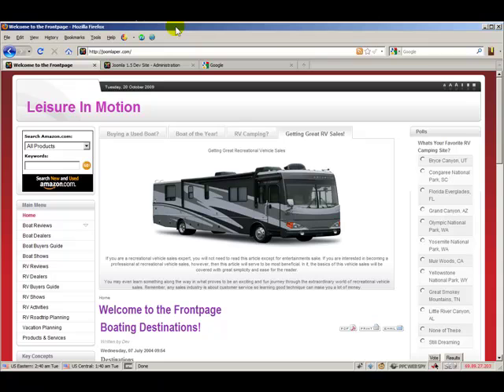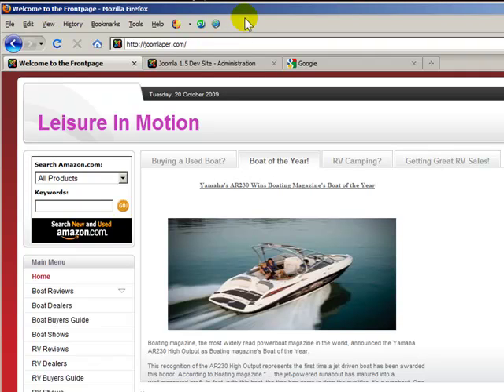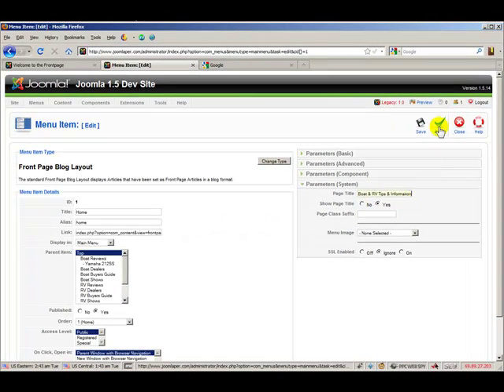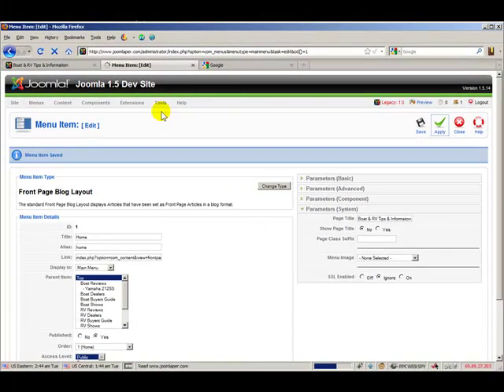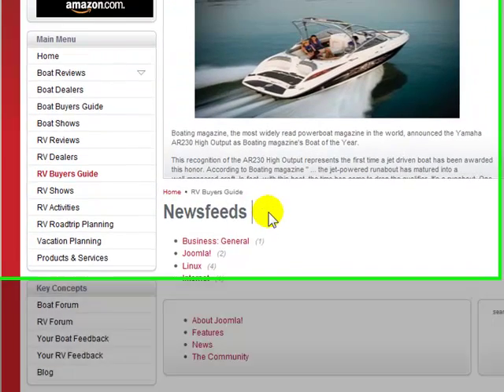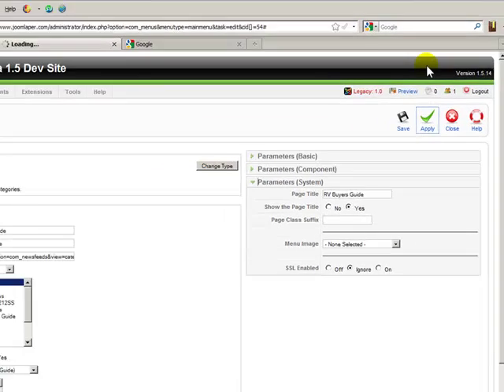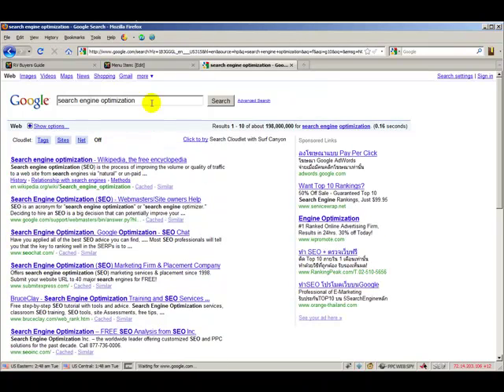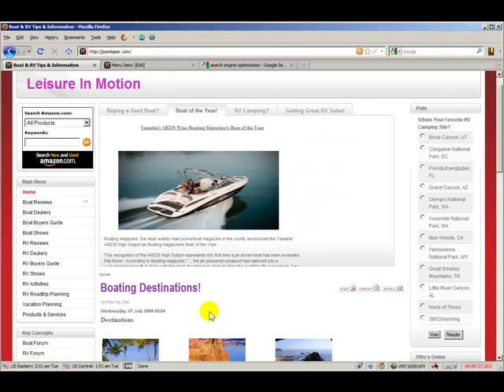Edit Page Titles in Joomla Menu System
A quick video on how to remove the dreaded "Welcome to the Front Page" text that shows up by default on a new Joomla install.  Also, some bonus SEO tips.